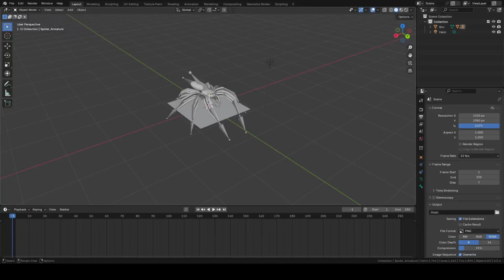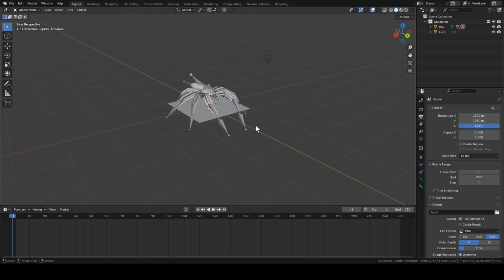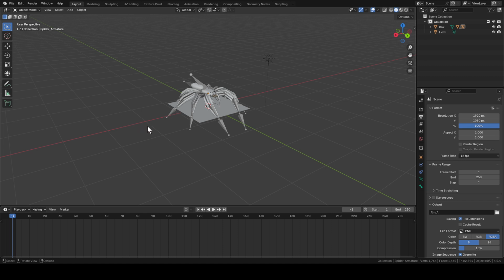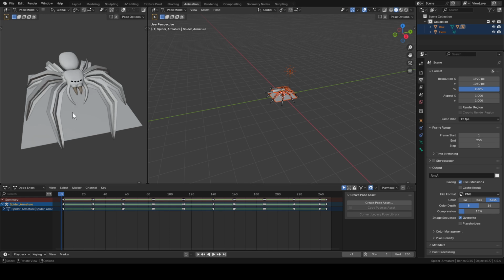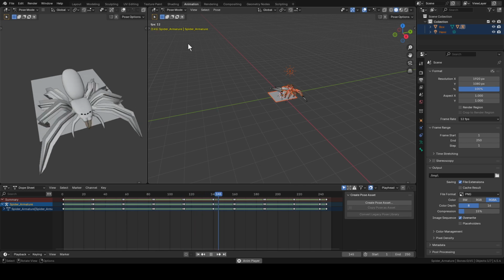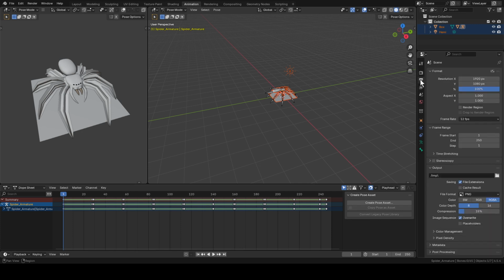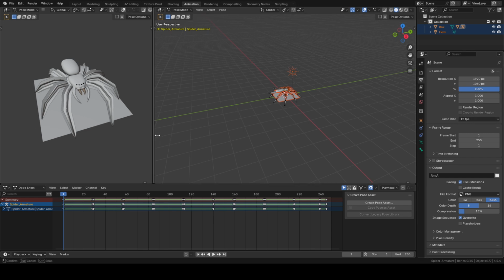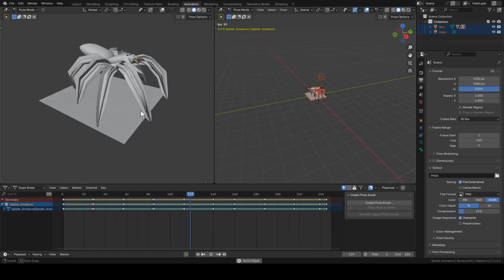How to preview Blender animation in high FPS